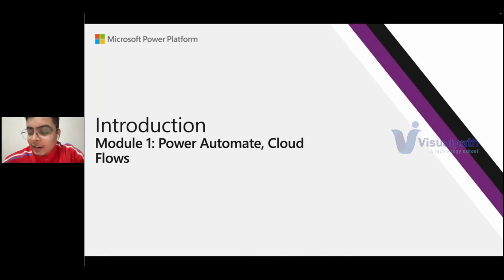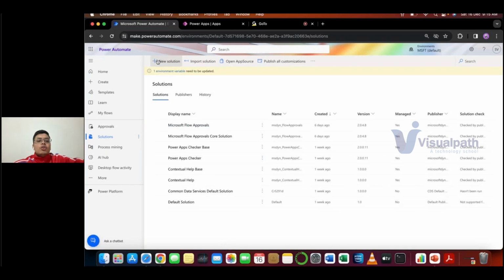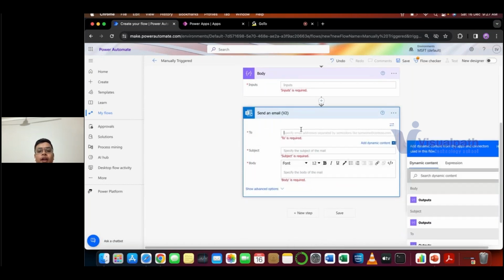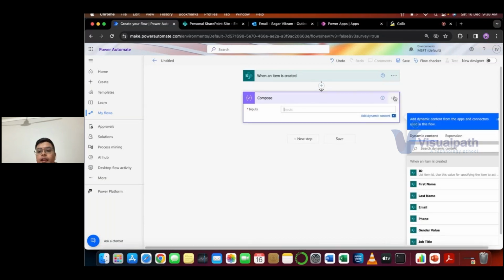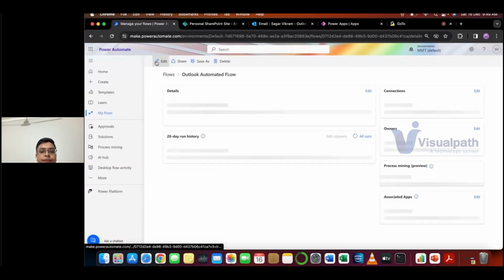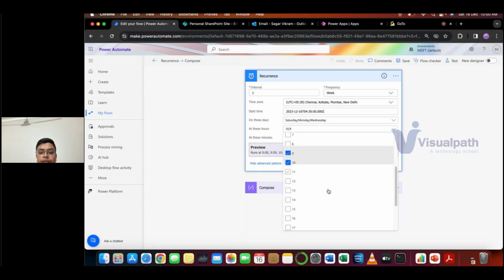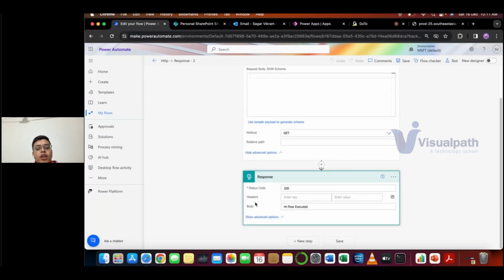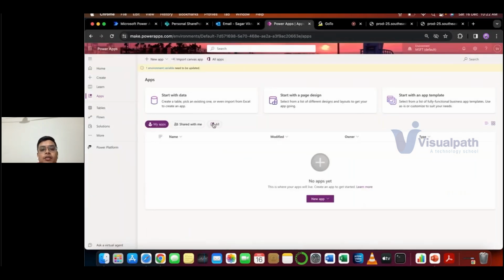Microsoft Power Apps & Power Automation Online Demo | Visualpath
Microsoft Power Apps & Power Automation Online Demo
The Microsoft Power Platform consists of Power Apps, Power Automate, Power BI, Power Virtual Agents, and Power Pages. These applications are powerful alone, yet together, they can be used to create end-to-end business solutions. In this module, we will see how Power Apps and Power Automate fit within this Platform.
Topics:
Overview of the Microsoft Power Platform
Power Apps, Power Automate, Power BI, Power Virtual Agents & Power Pages
Microsoft Data verse
Real world use case of the Power Platform